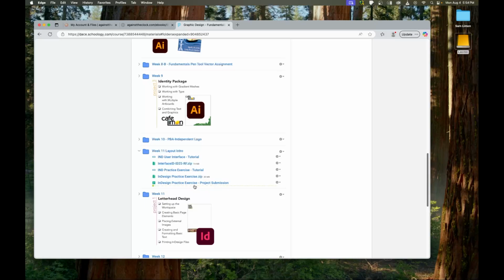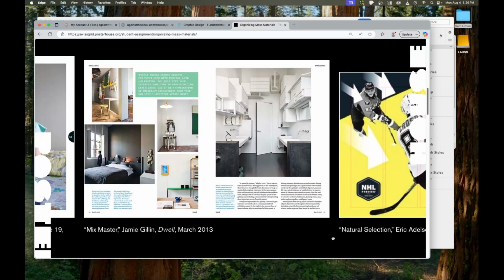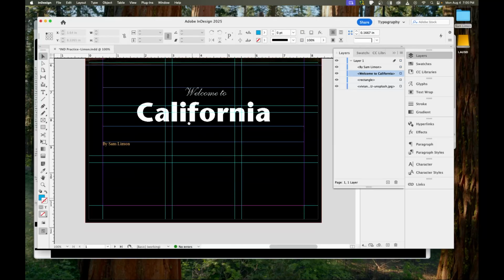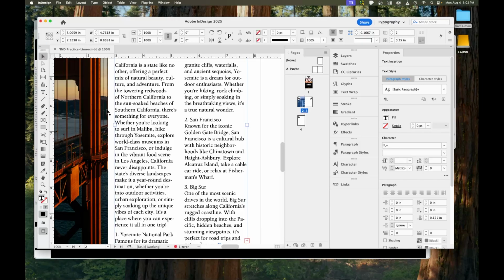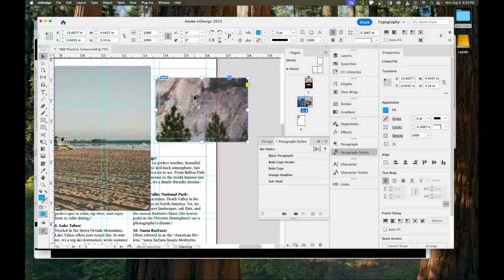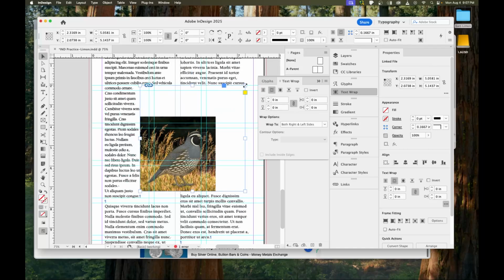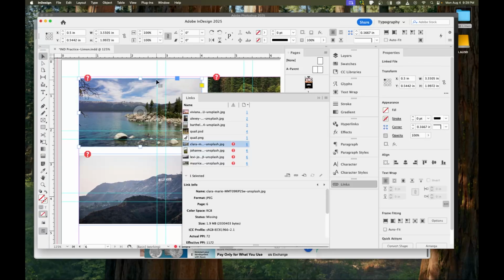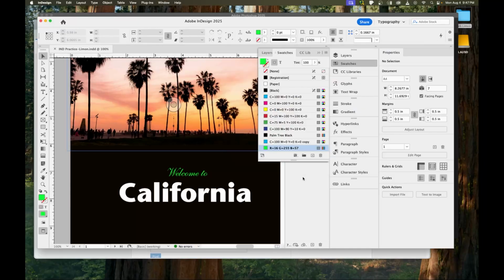IND Practice Exercise